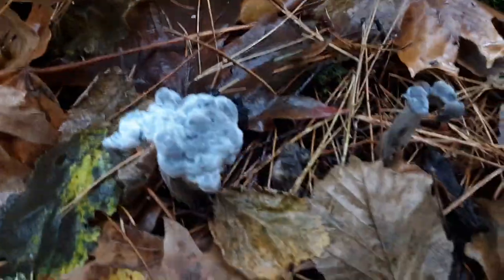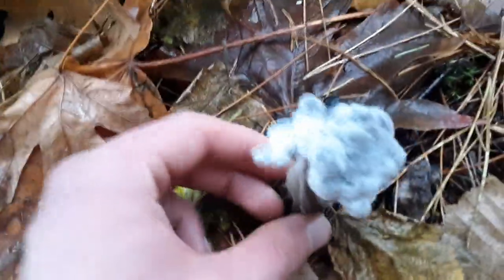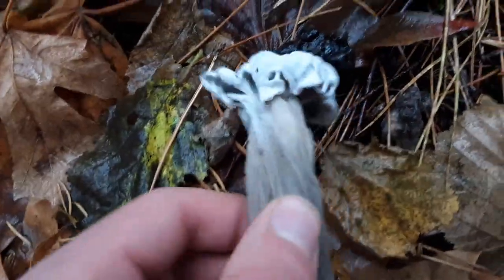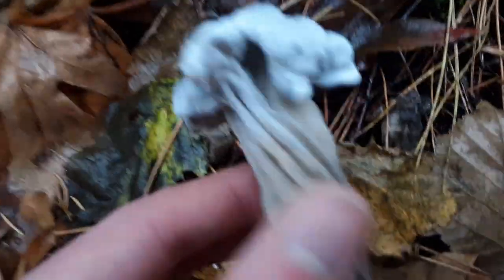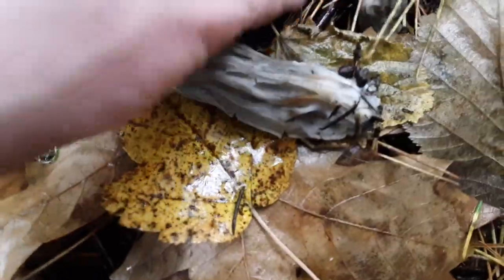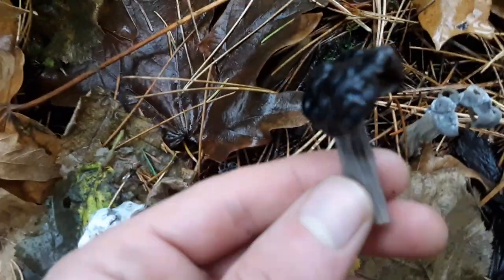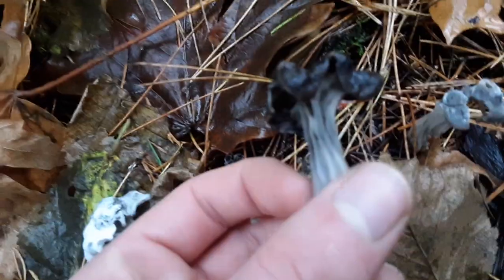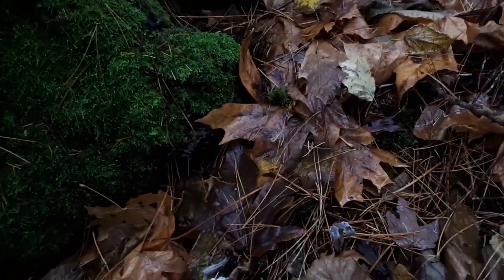Helvella vespertina (Elfin Saddle)